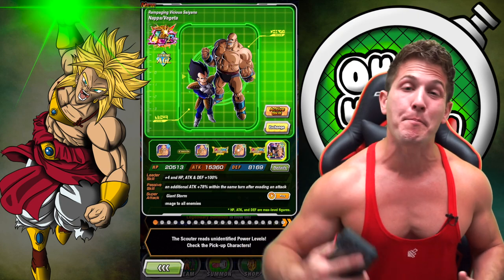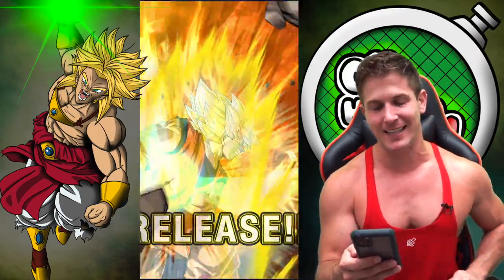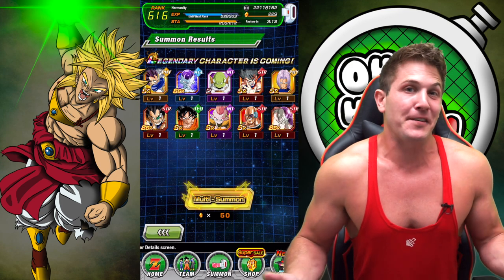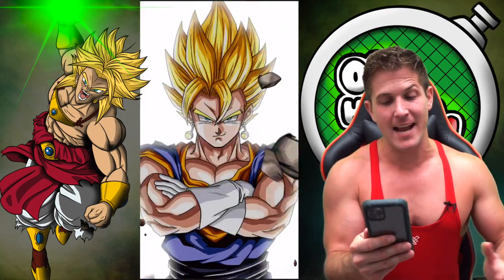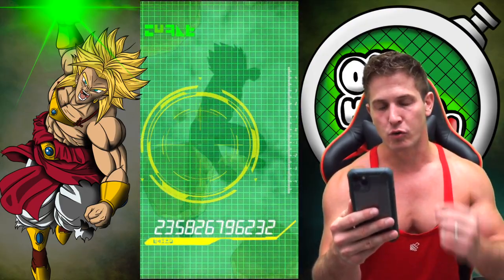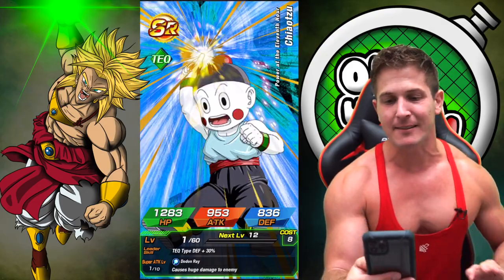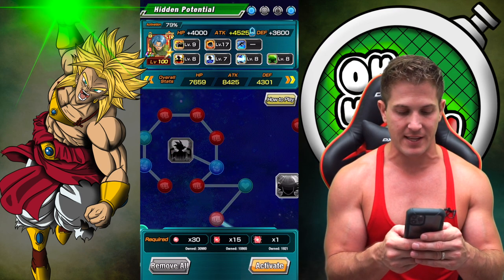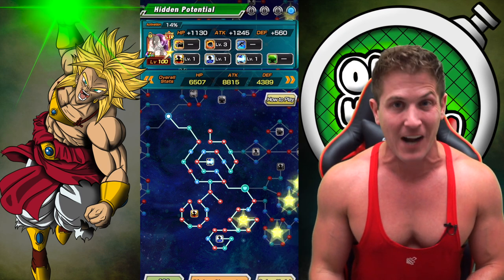BEST LEGENDARY BANNER EVER?! LR NAPPA & VEGETA SUMMONS - GLOBAL! | Dokkan Battle | DBZ